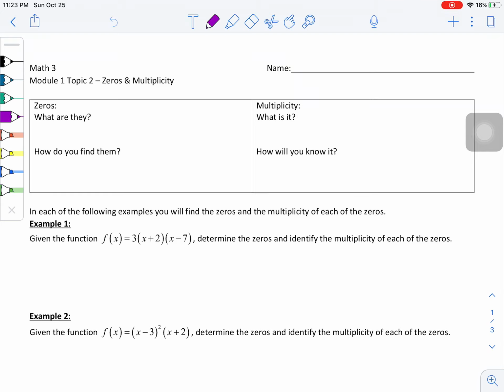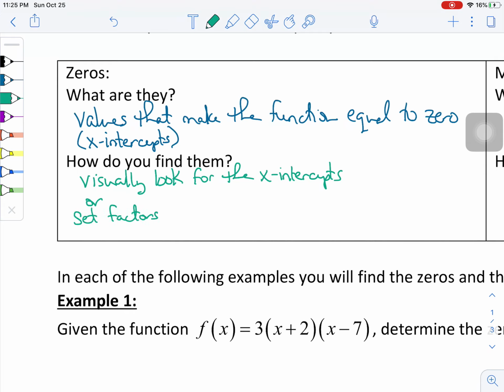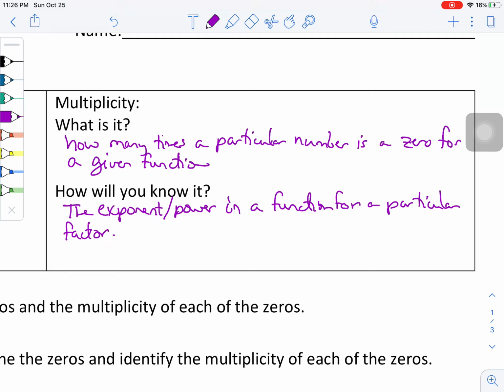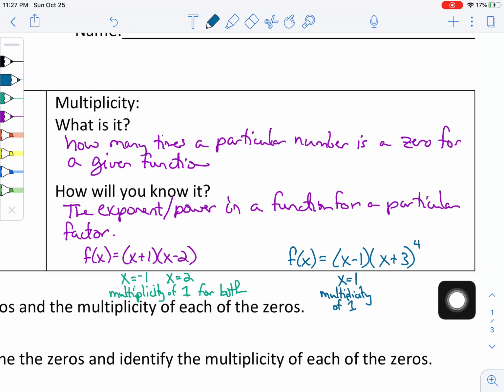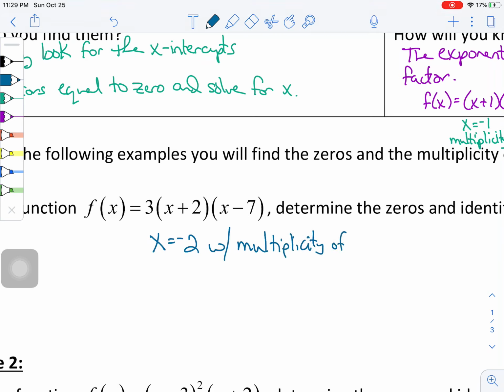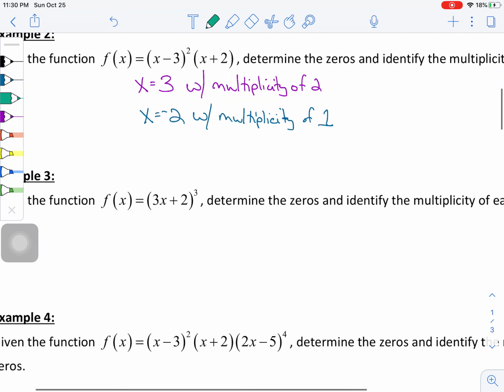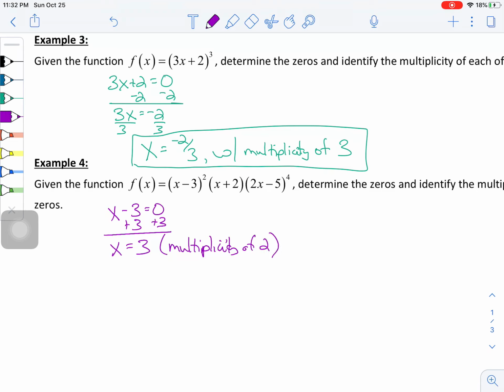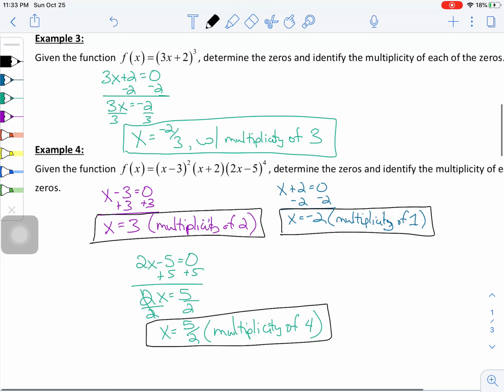Zeros and Multiplicity (from Factored Form)